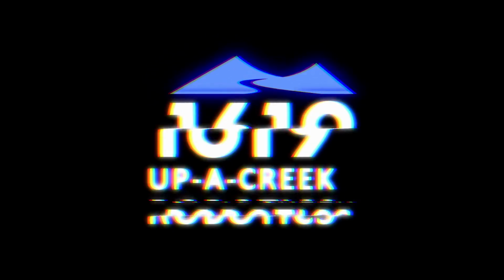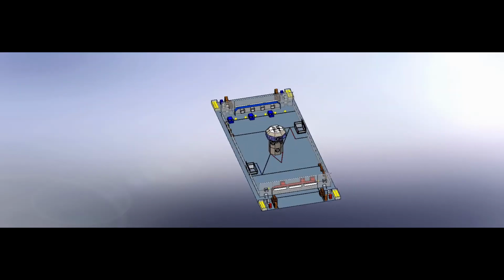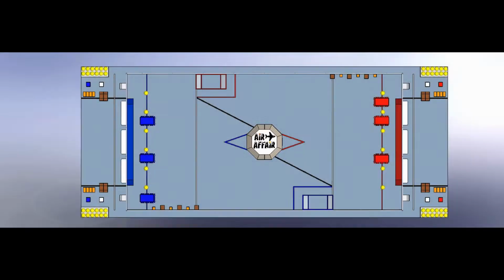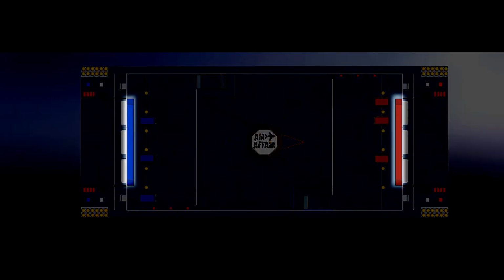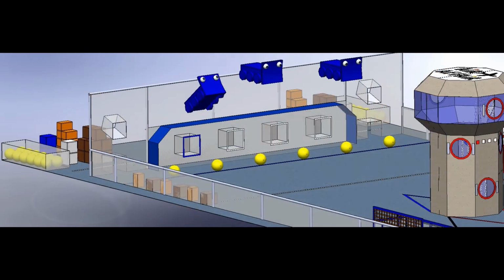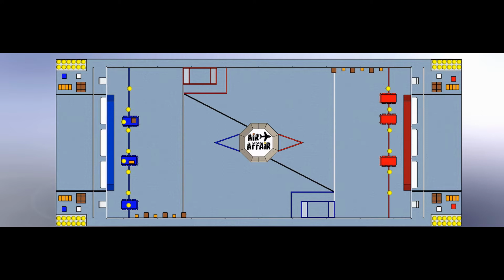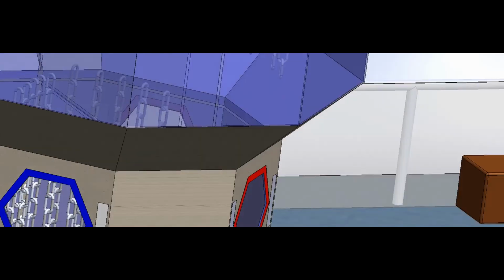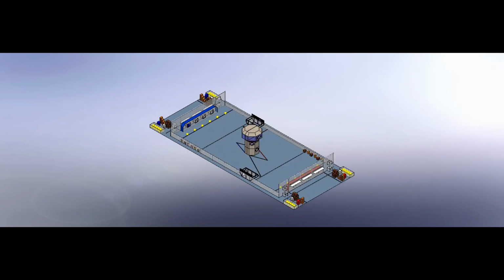2021 Game Design Challenge Finalist: Team 1619 - Air Affair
For more information on the 2021 FIRST Robotics Competition Game Design Challenge,